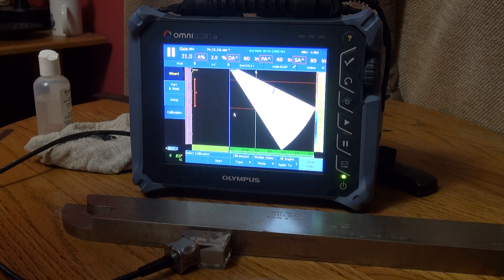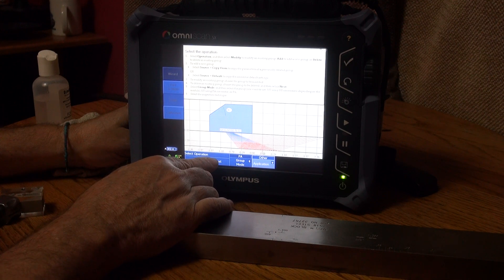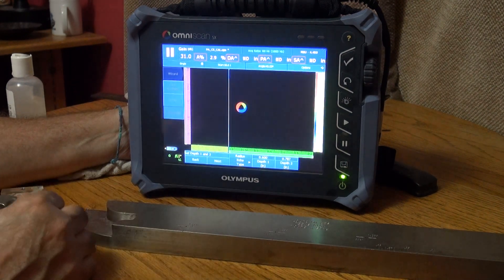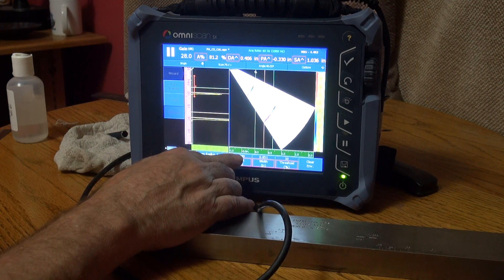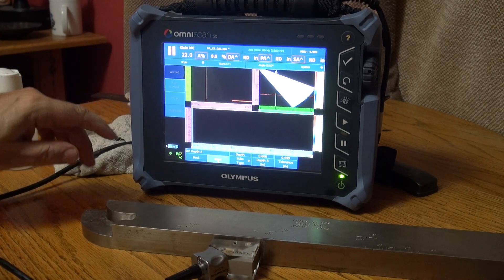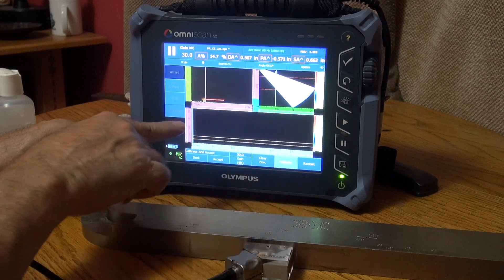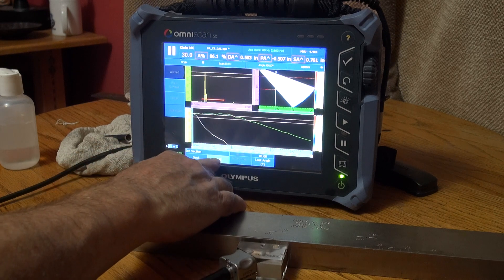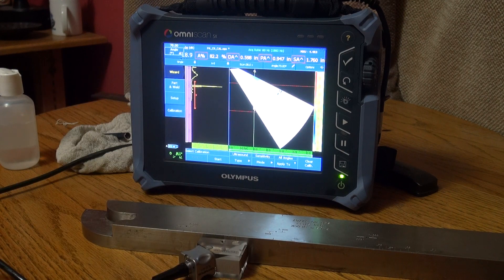Phased Array Calibration OmniScan SX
This video demonstrates a basic Phased Array Calibration.  This will calibrate velocity, wedge delay and sensitivity.

Equipment:  Olympus OMNISCAN SX UT tester, Olympus 5L32-A11 Transducer 5MHZ 32Element, Olympus SA11-N55S wedge and PACS block.